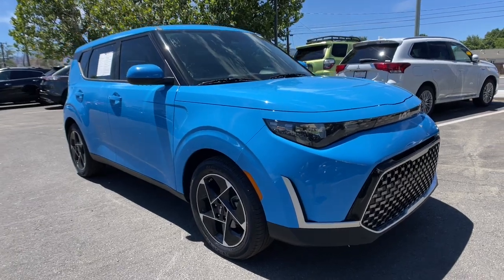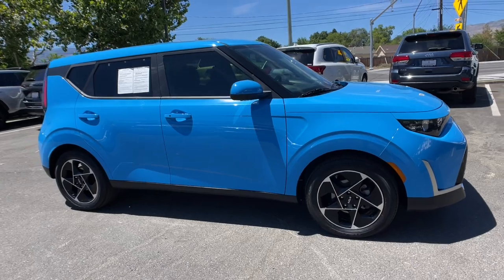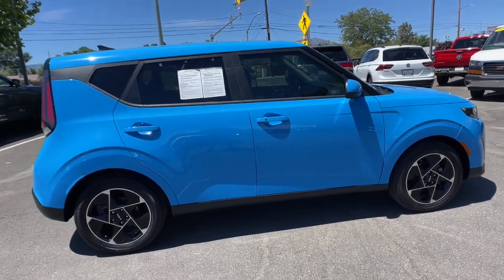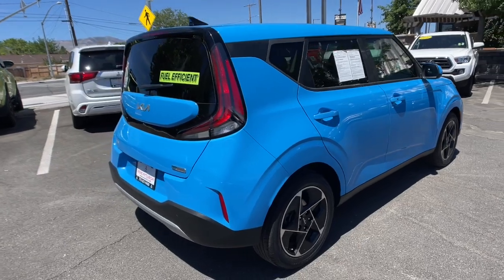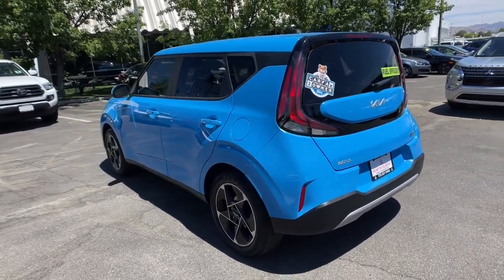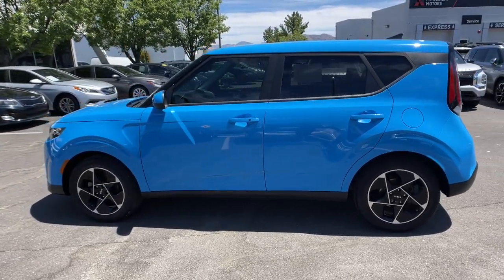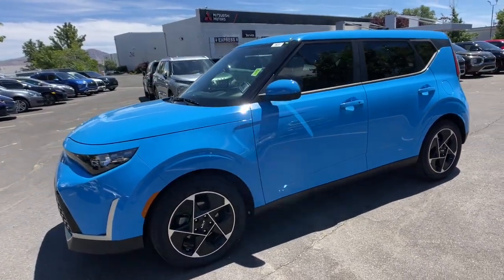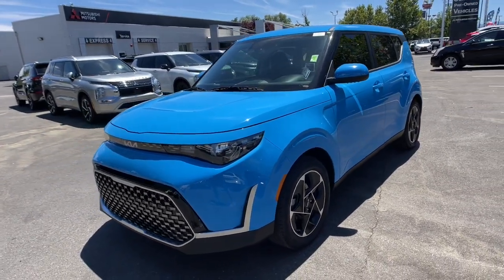2023 Kia Soul Los Angeles, Anaheim, Pasadena, Orange County, Beverly Hills, CA 7189741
Surf Blue Used 2023 Kia Soul EX available in 1000 Kietzke Lane, Reno, Nevada at Reno Mitsubishi. Servicing the Los Angeles, Anaheim, Pasadena, Orange County, Beverly Hills, CA area.

Reno Mitsubishi
1000 Kietzke Lane